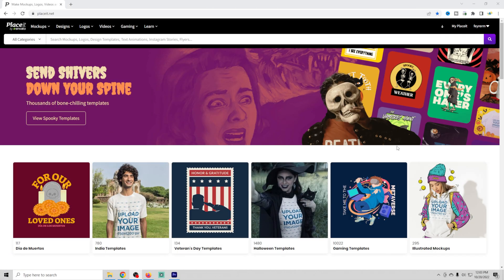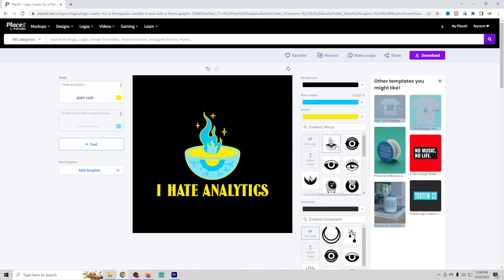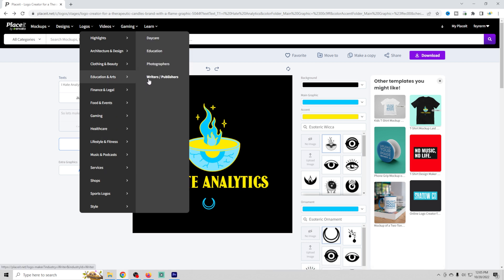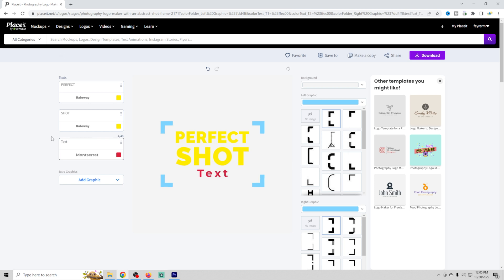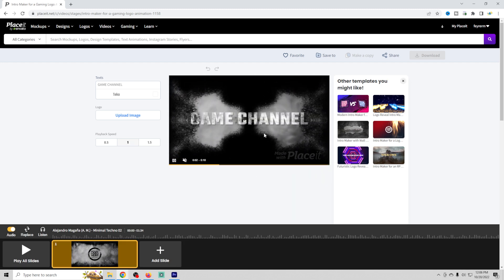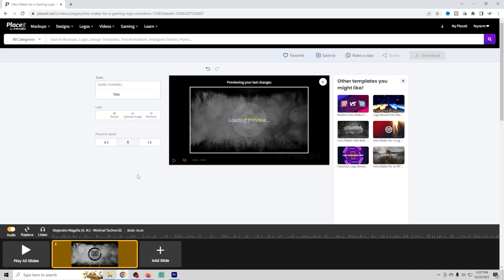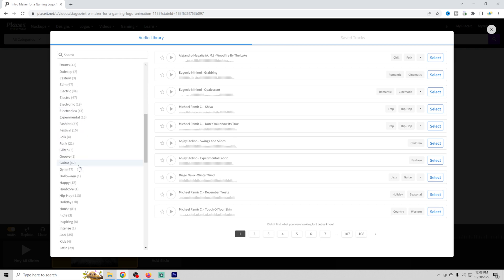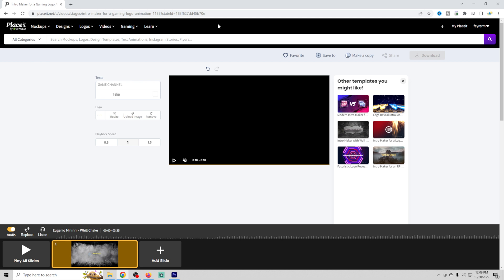How I make my Intros and Logos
Today I show you how I create my intros, logos, channel banners and more quicky!